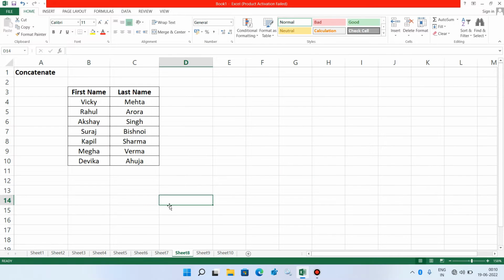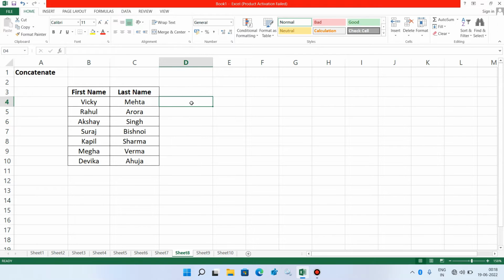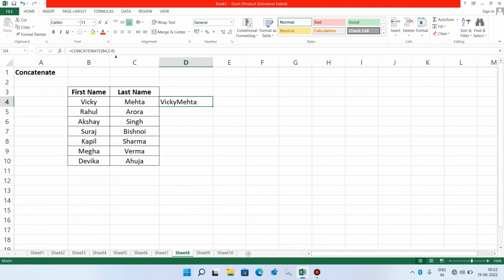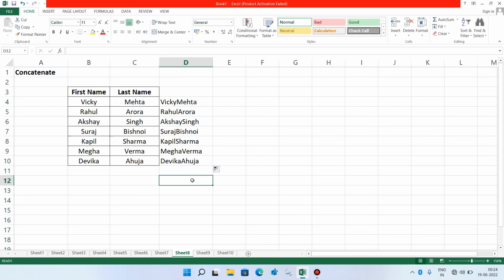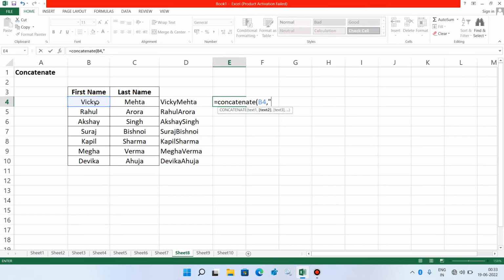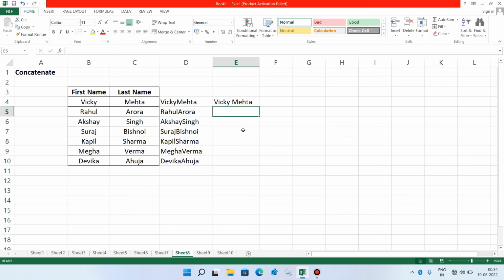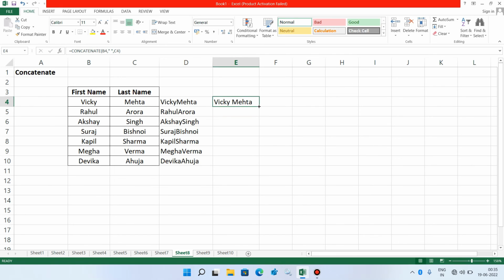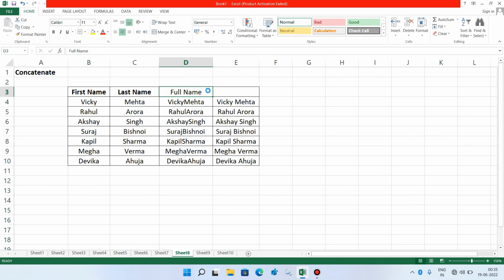CONCATENATE formula in excel | Excel CONCATENATE Function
In this video you will learn how to use concatenate formula in excel. It will take just 2 minutes to learn excel concatenate function.